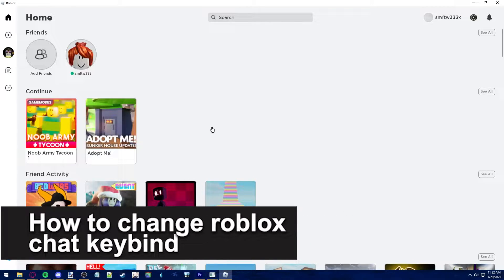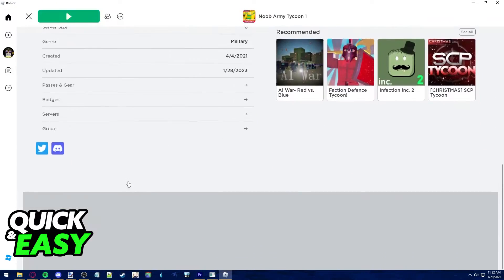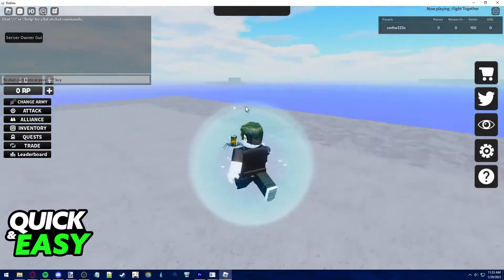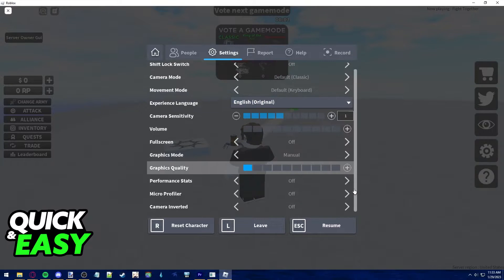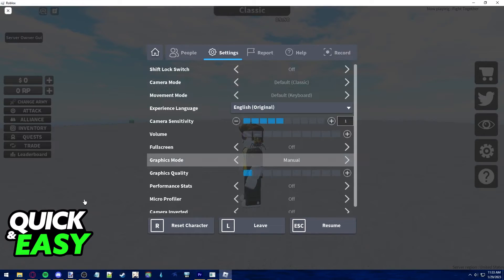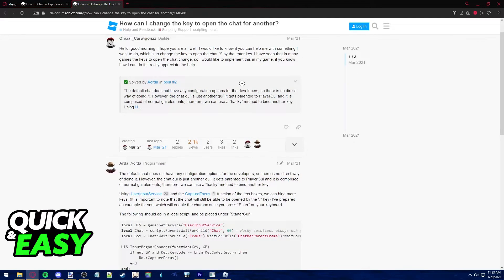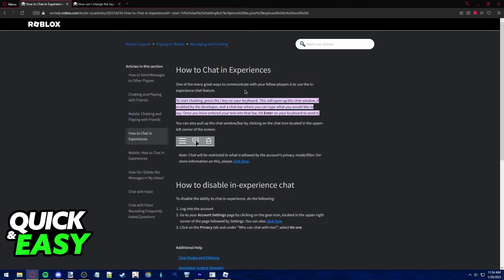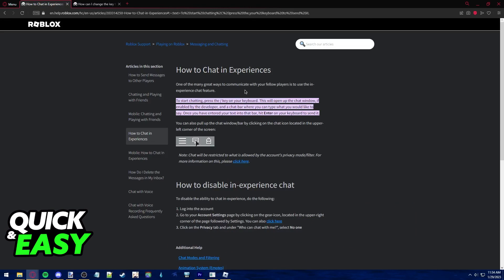How To Change Roblox Chat Keybind [It is Possible?]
In this video I will show you how to change roblox chat keybind.

I hope I have helped you with the video!